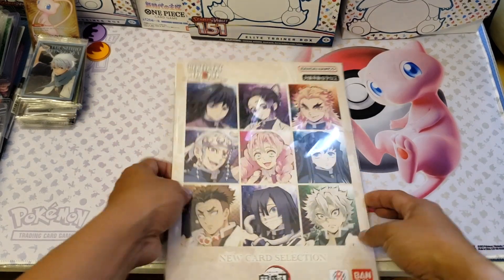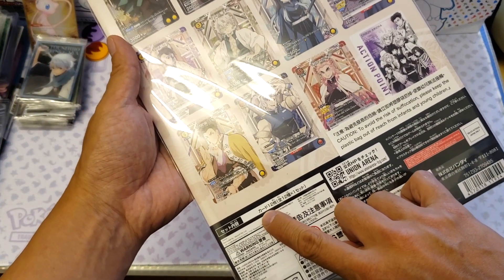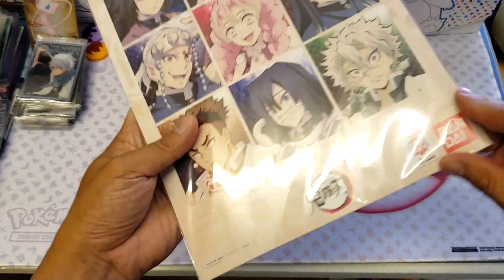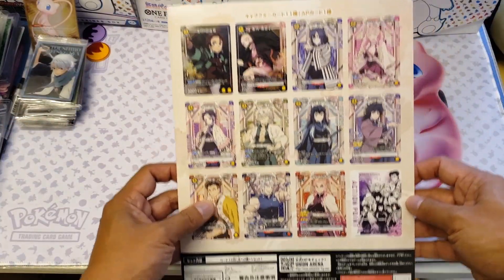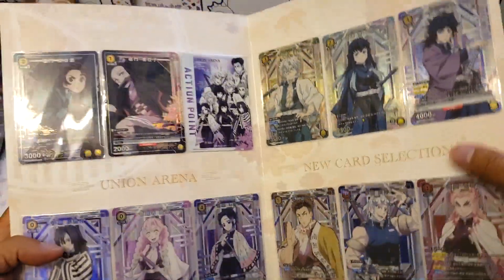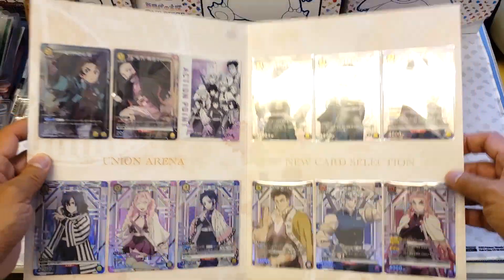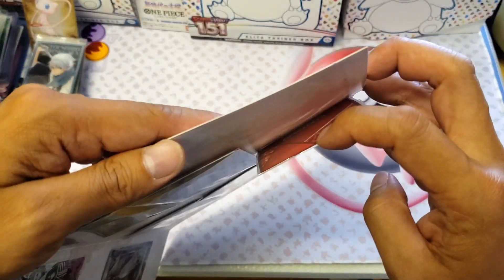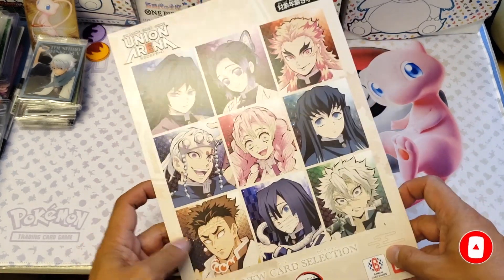NEW DEMON SLAYER CARD SELECTION 2023 - 15$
This is a product review of Demon Slayer Card Selection this 2023. The set cost 15us$ and it's made up of 12 cards. The 12 cards are mostly Hashiras with different elements. Definitely must grab for a Demon Slayer supporter. Hope this video can help you before you buy this set. Cheers!